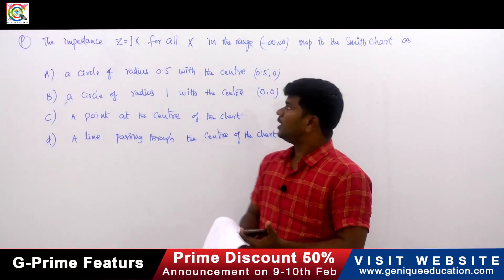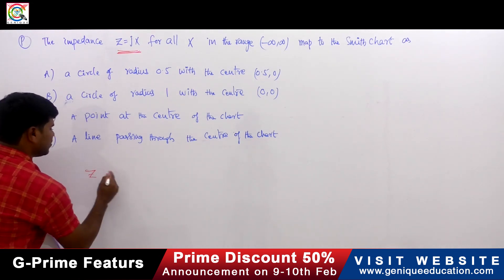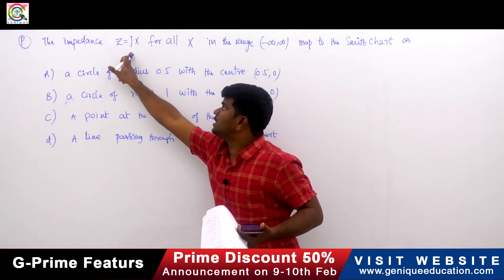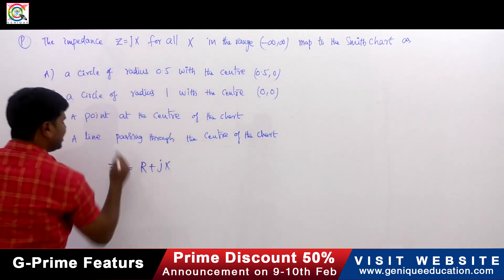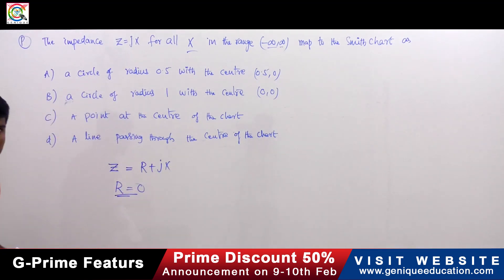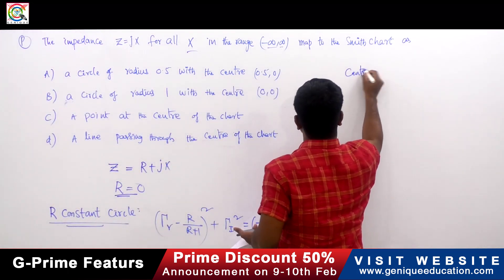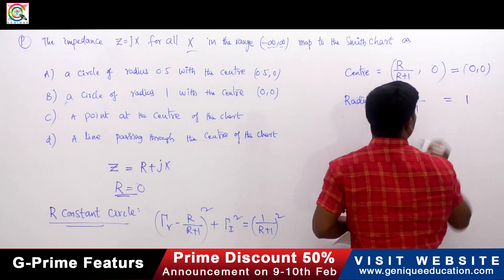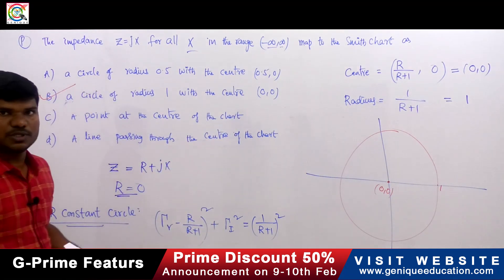GATE 2020 I Electronics I Question Paper Discussion I EMFT I Part 02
Our New Genique Je Study Channel for SSCJE/AE/State Govt Exams.

Playlist on this channel:
1. GATE Civil & Mechanical Crash Course

2. GATE Electrical Engineering Crash Course

3. GATE Electronics Engineering Crash Course

4. GATE Instrumentation Engineering Crash Course

6. 15 Minutes with Genique Team